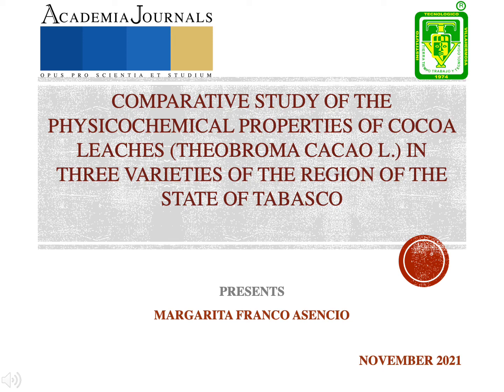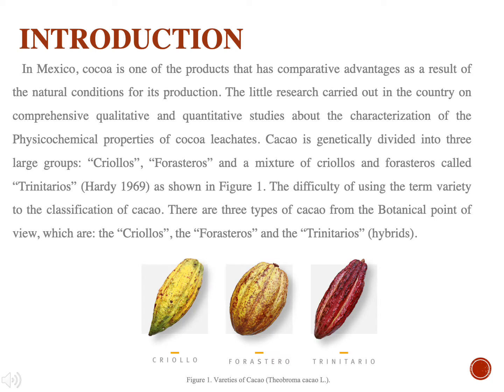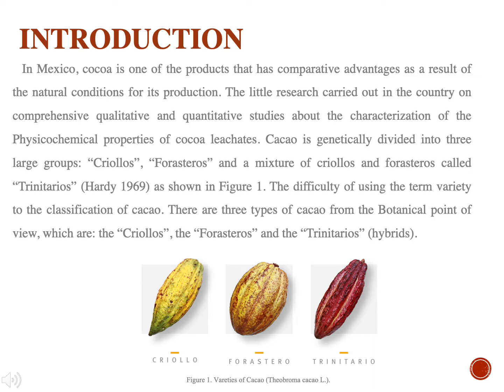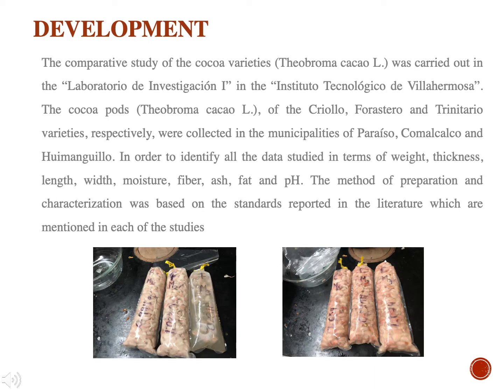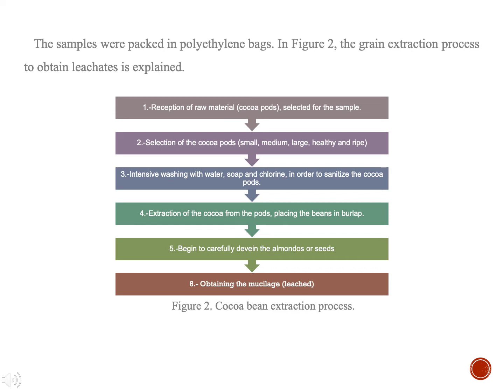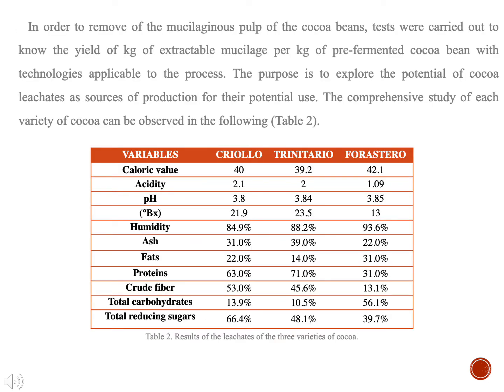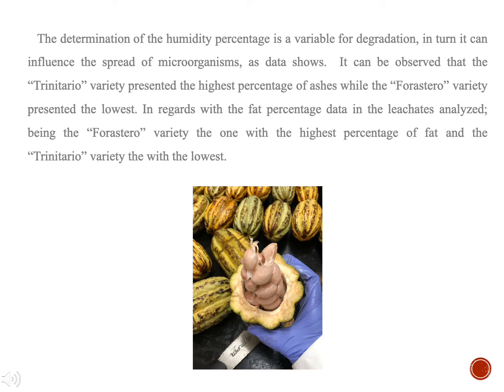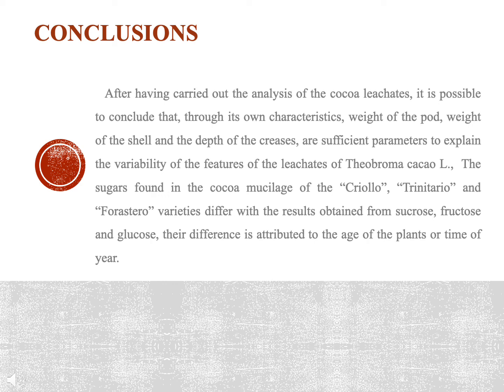Comparative Study of the Physicochemical Properties of Cocoa Leaches (Theobroma cacao L.)